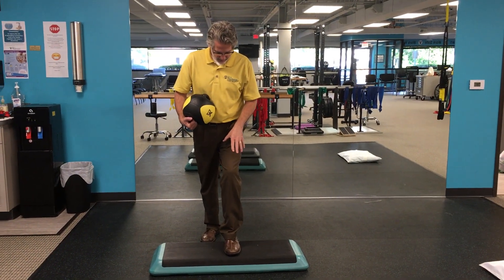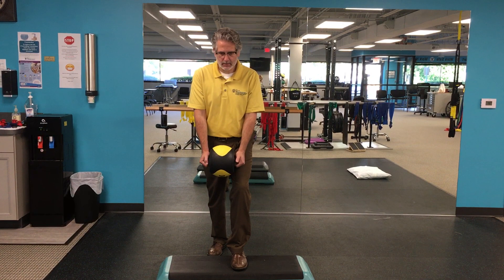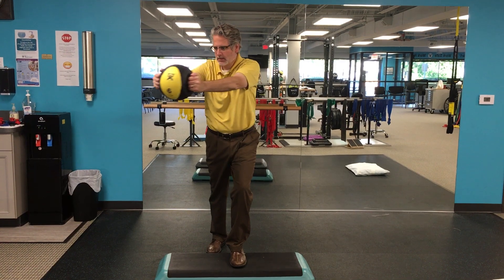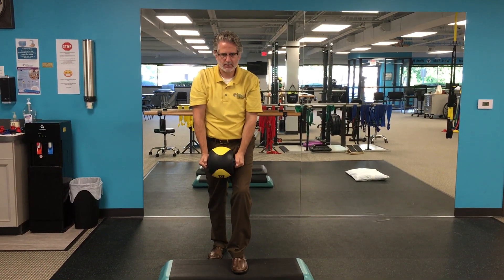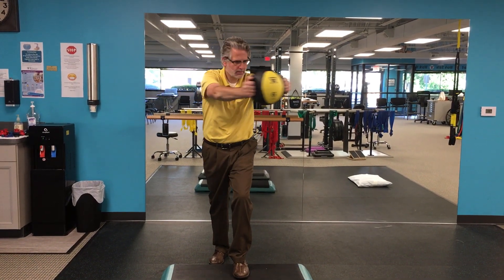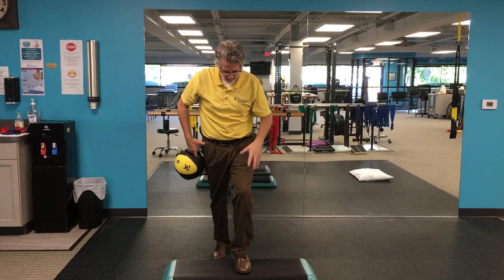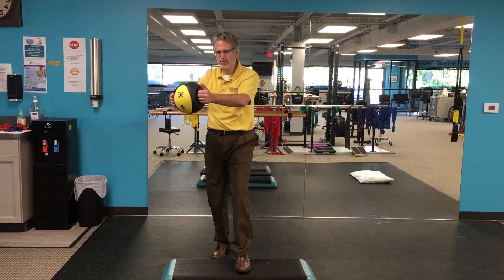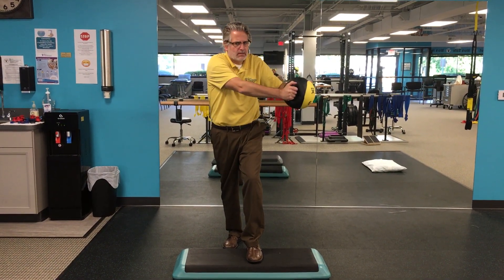Split Stance w UE work